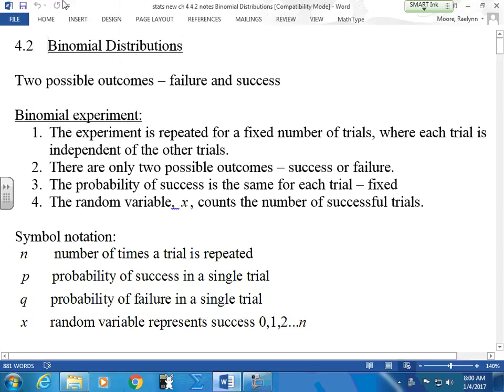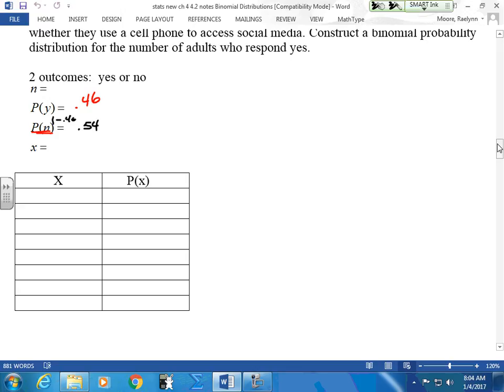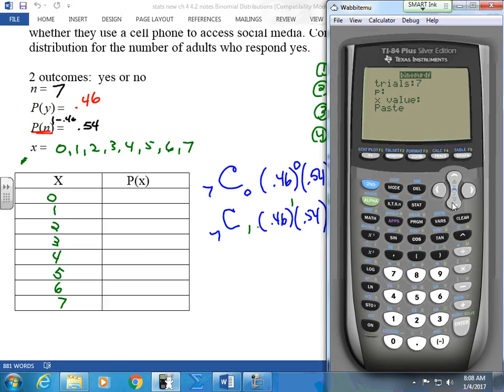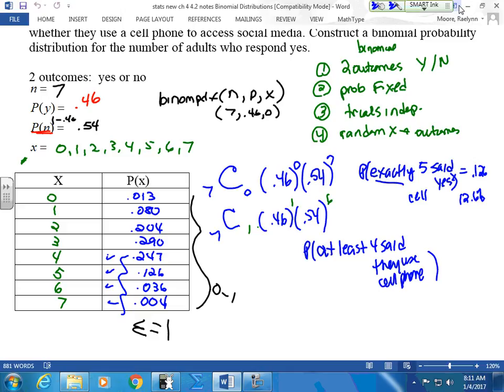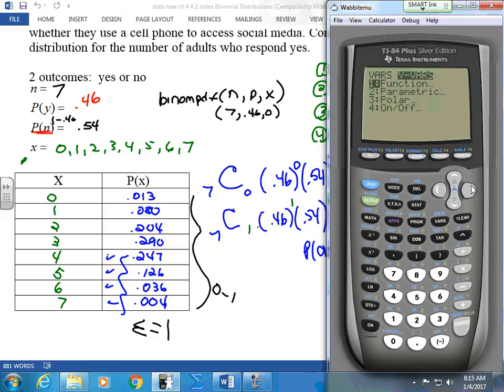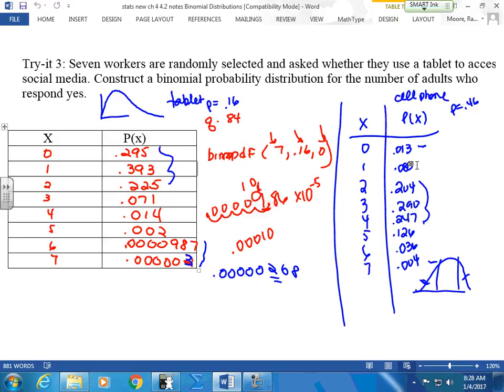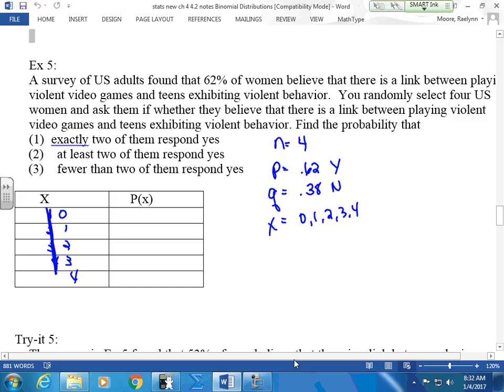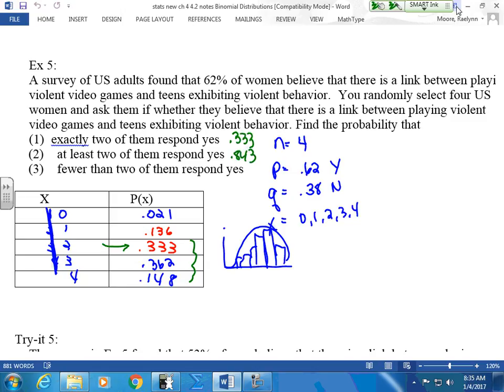January04 stats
jan 4 2017 stats 4.2